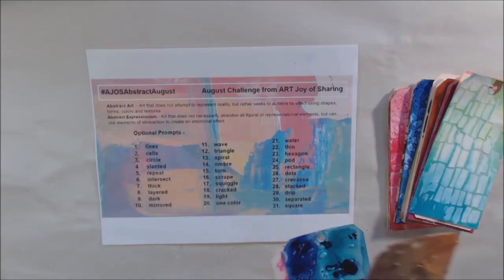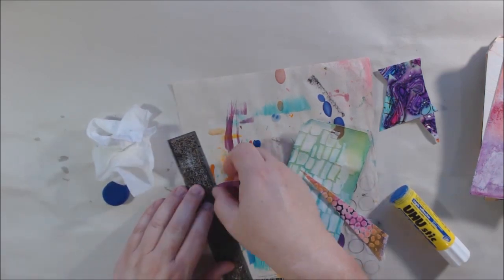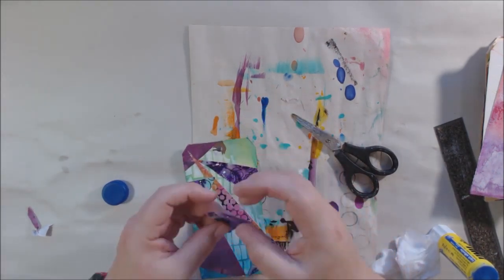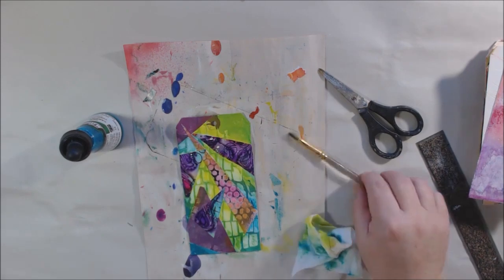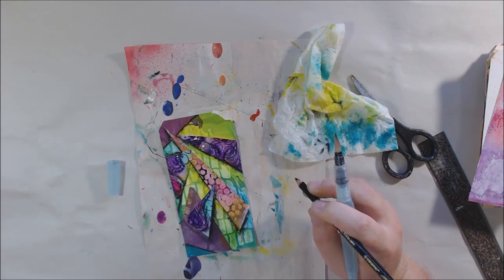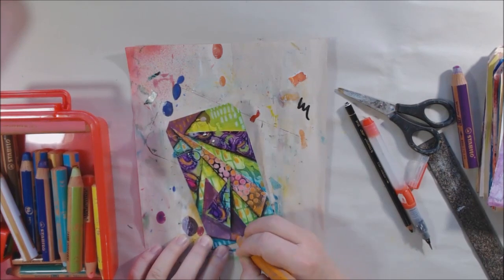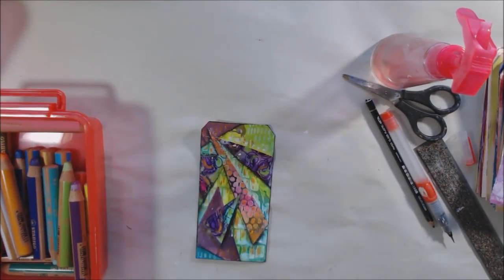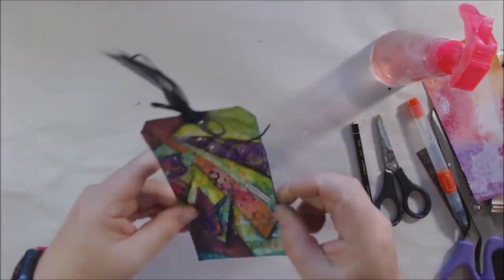AJOSAbstractAugust Slanted Mixed Media Altered Shipping Tag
This mixed media altered shipping tag was inspired by the AJOSAbstractAugust prompt 'slanted'. Using perspective in the background to create shapes and lines in contrasting color that appear slanted.

Materials and Links:
Manila Shipping tags
Colorful scraps of paper from your stash
Paper trimmer
Uhu glue stick
Stabilo ALL pencil, black
Stabilo Woodies set
Acrylic ink, yellow green
Acrylic ink, turquoise
India Ink, white
Color wheel
Black organza ribbon
Black dyed hemp cord
Brother Ptouch label maker